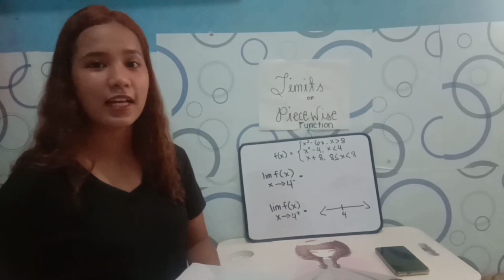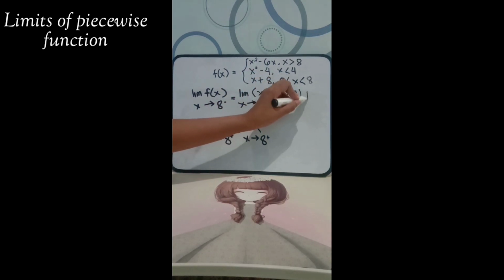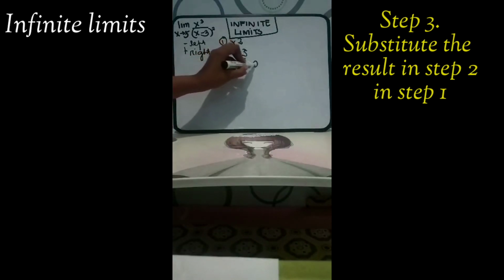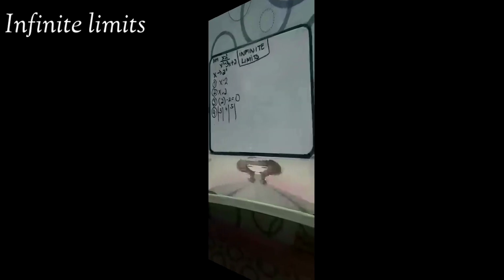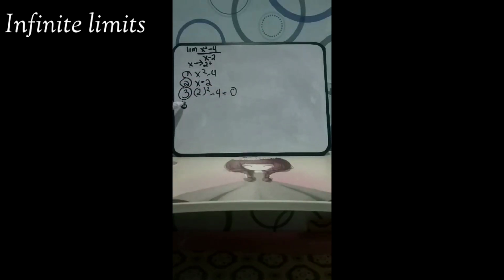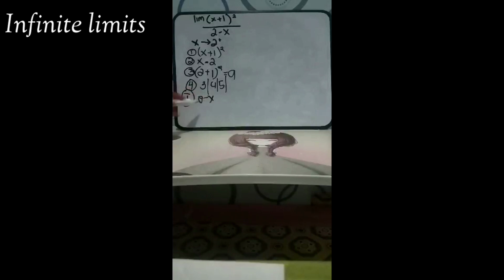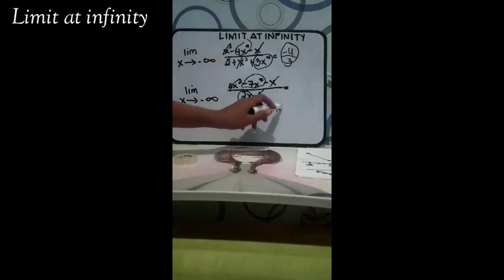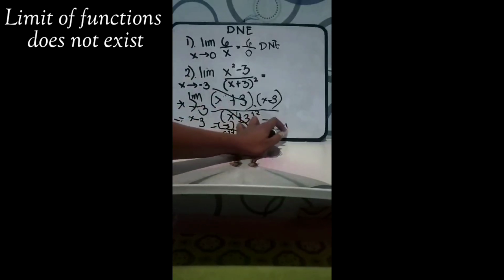EDLYN S. MIRABUENO ASSESSMENT 1